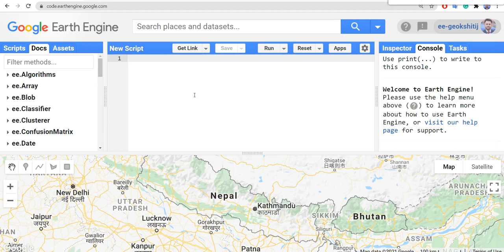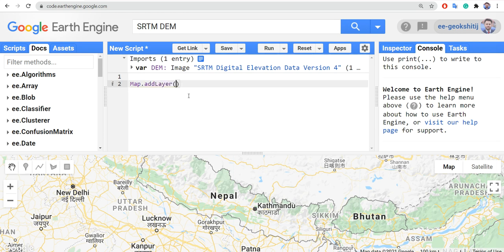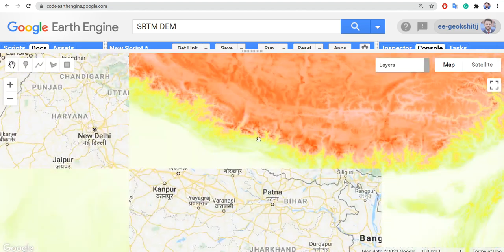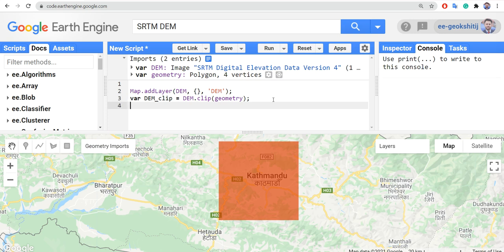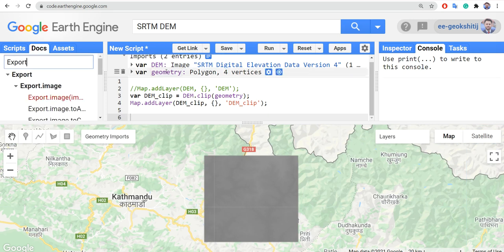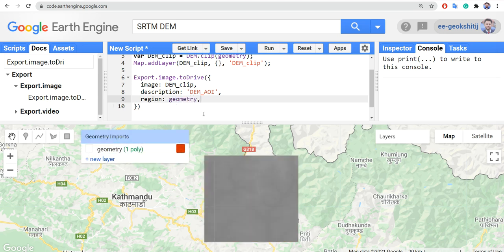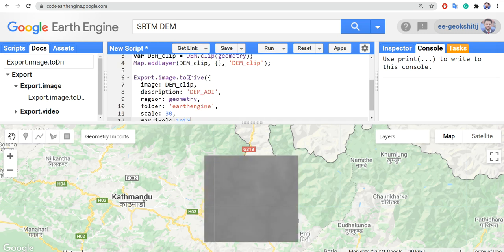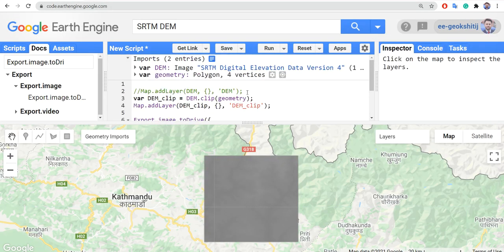Download any images/DEM with Google Earth Engine (GEE)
Download any image using Google Earth Engine. In the video, I explained SRTM DEM as an example.